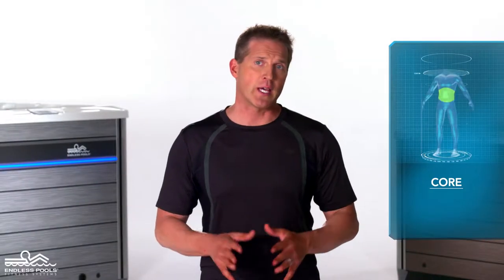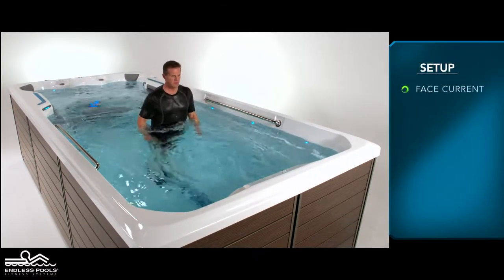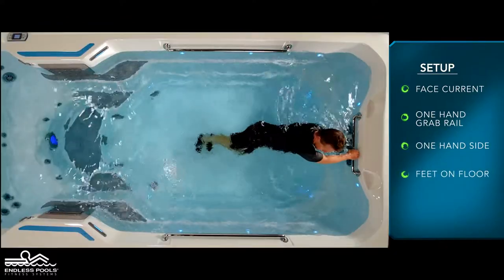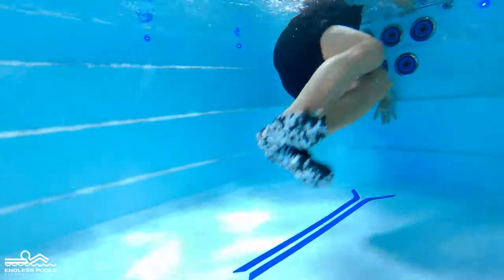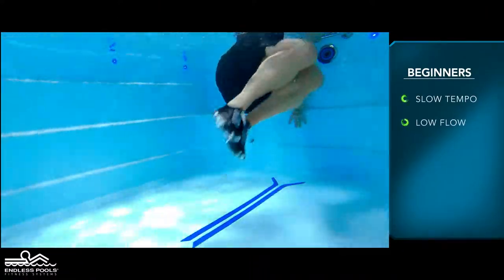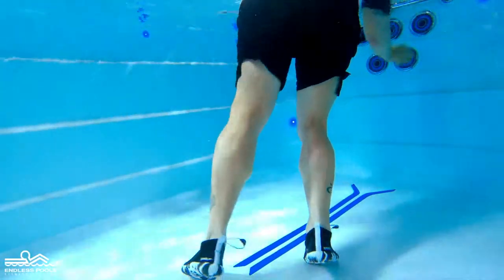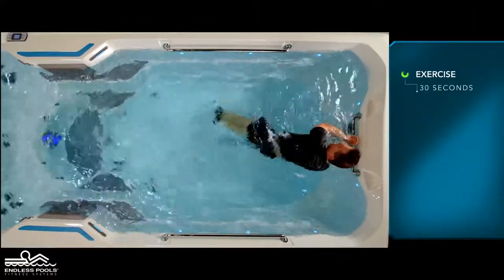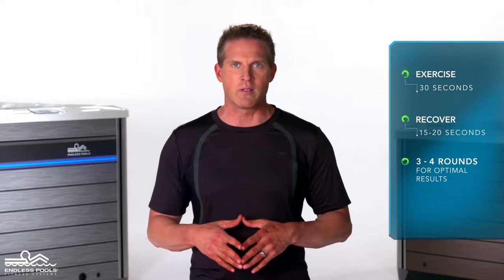Swim Spa Water Workout: Side Plank Knee Crunch